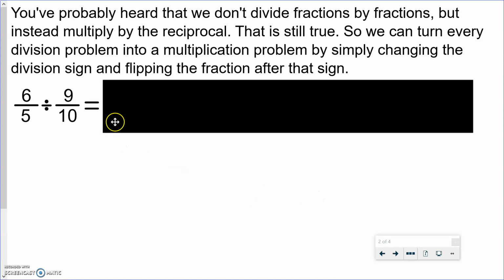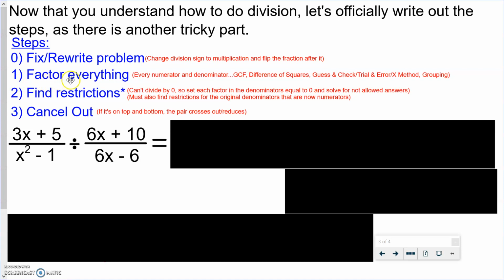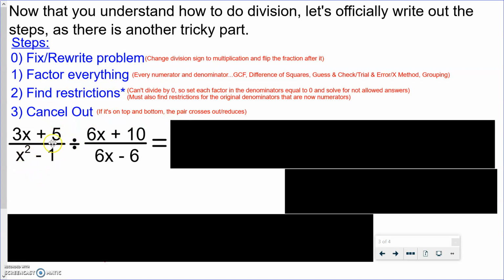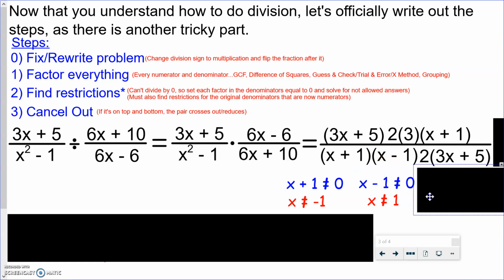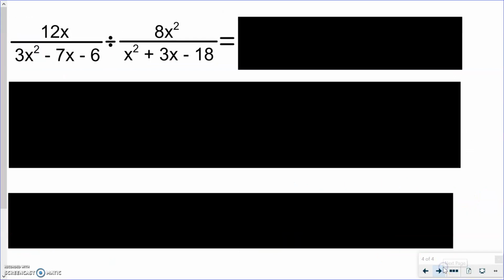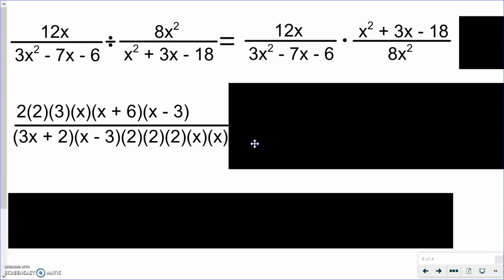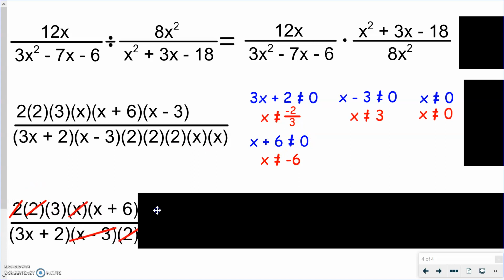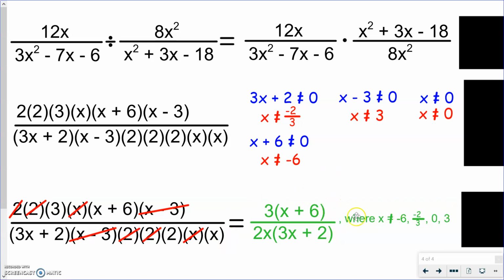Unit 10 Vid 2